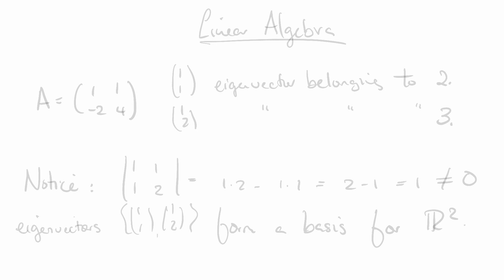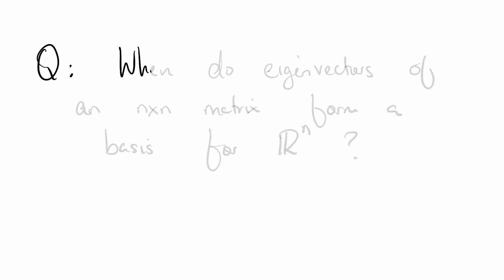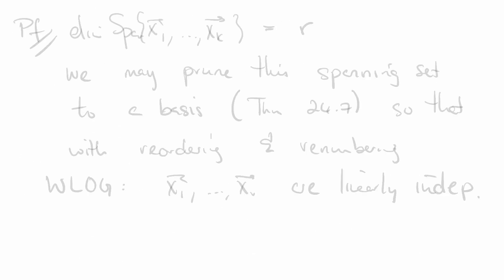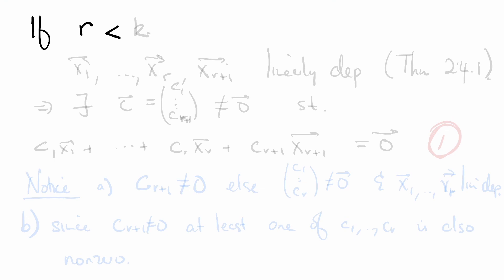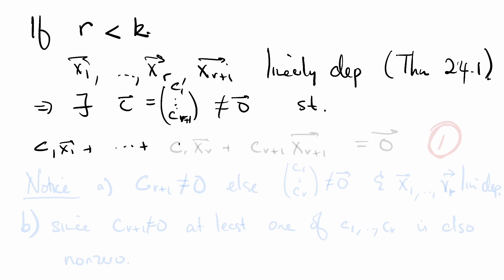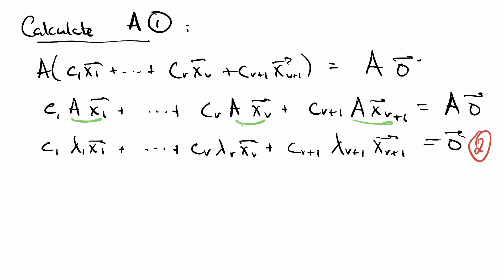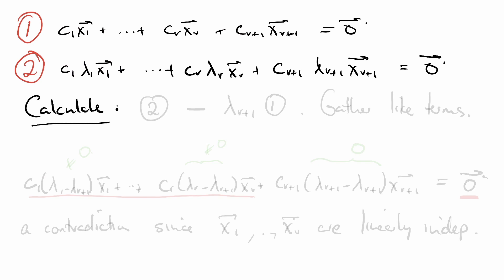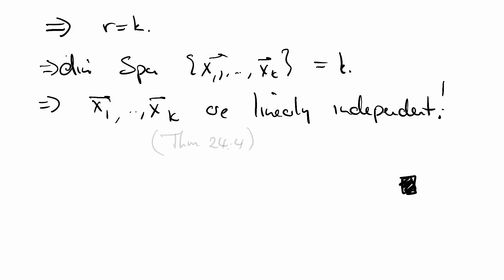When we have LINEARLY INDEPENDENT EIGENVECTORS (detailed proof) // Short Lecture // Linear Algebra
We prove that when we have distinct eigenvalues we get linearly independent eigenvectors. This allows us to know when the eigenvectors of an nxn matrix form a basis for R^n.

0:00 example of eigenvectors forming a basis for R^2
2:08 statement of theorem: distinct eigenvalues correspond to linearly independent eigenvectors
3:09 detailed proof
11:27 takeaway